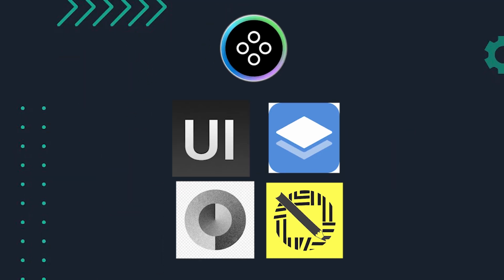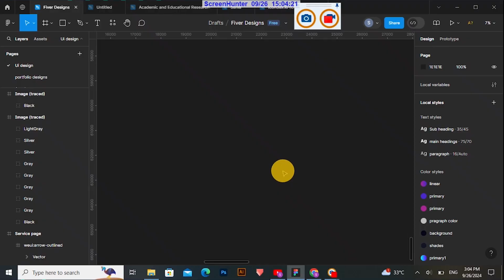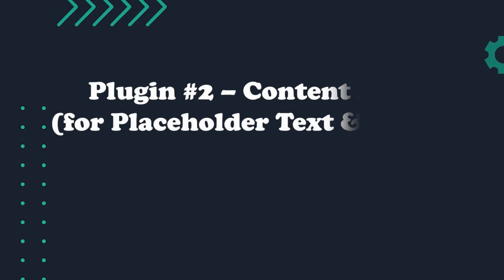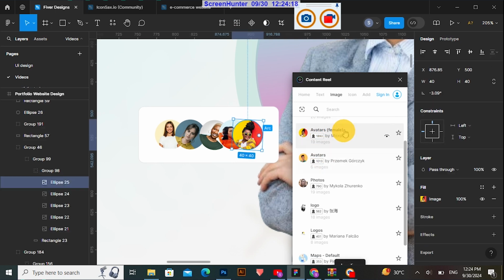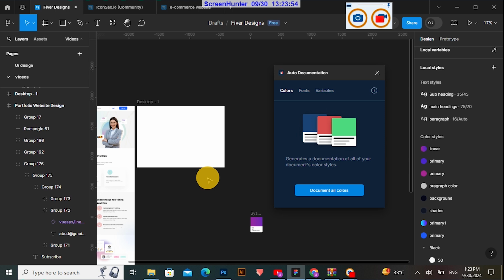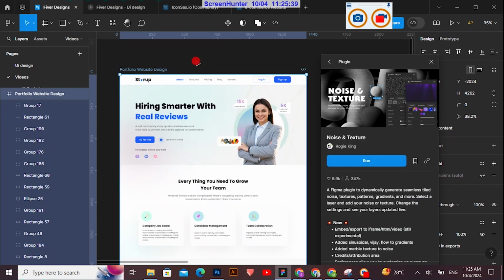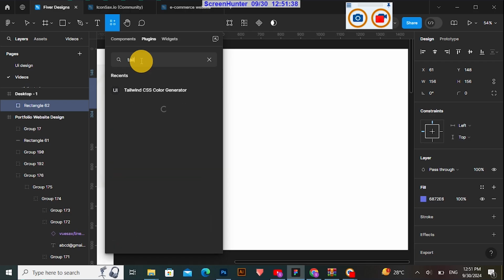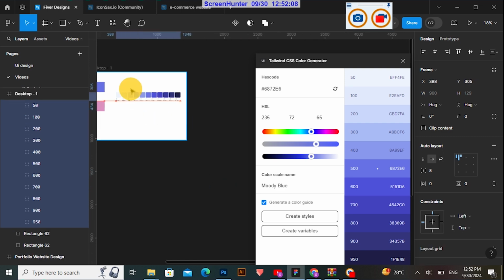The Secret to 10X Faster Figma Designs with These Plugins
Unlock the Secret to 10X Faster Figma Designs with These Must-Have Plugins!

🚀 Looking to supercharge your Figma workflow? In this video, I’ll walk you through the best plugins that will take your designs to the next level—faster than ever before! Whether you're a UI/UX designer, product creator, or just someone who wants to work smarter, not harder, these plugins are game-changers.

🔧 What You'll Learn:

How to speed up your design process with automation
The top plugins for Figma that every designer should know
Tips and tricks to streamline your workflow and boost creativity
🔗 Featured Plugins:

Quick Tracking Plugin
Content Reel Plugin
Auto Documentation Plugin
Noise and Texture Generator
Tailwind CSS Color Generator